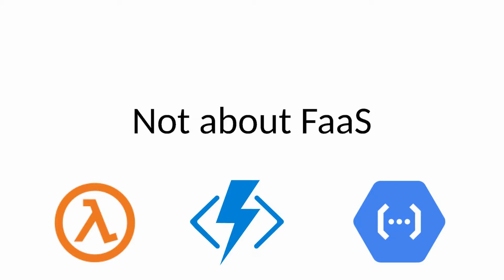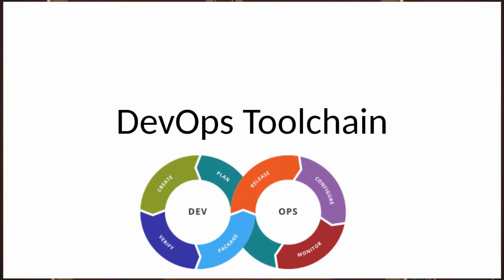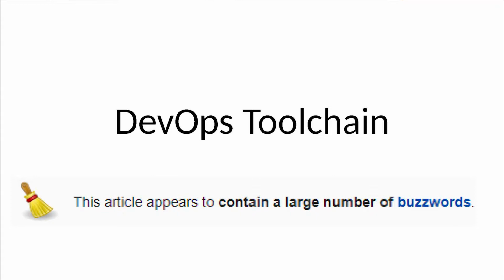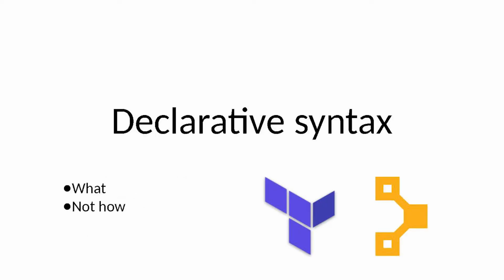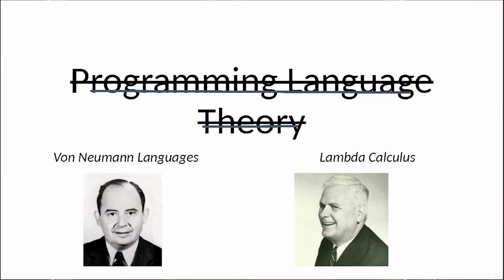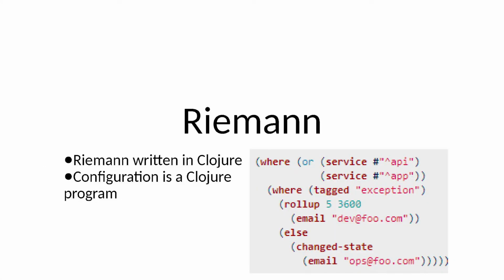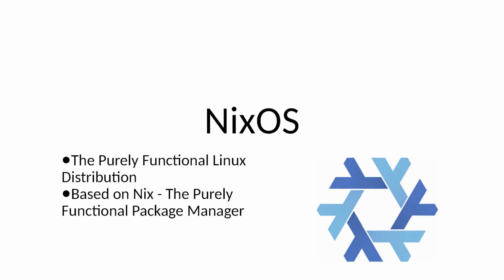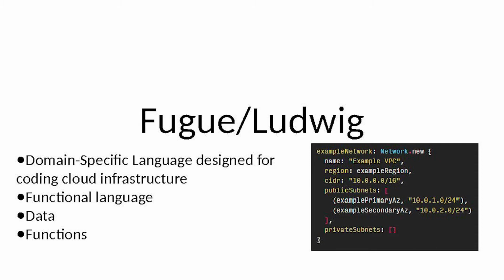Ignite Talk: Functional DevOps - Geoff Purdy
Functional programming techniques create concise, powerful code. What can we accomplish when we combine functional programming methodologies with a modern DevOps toolchain? This talk will whet your appetite for provisioning and monitoring cloud resources using the Clojure language.